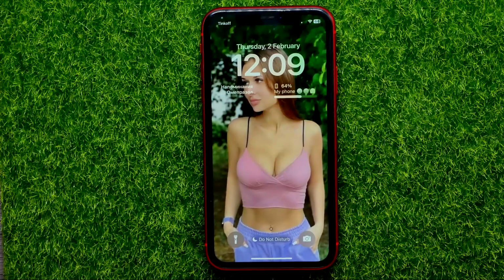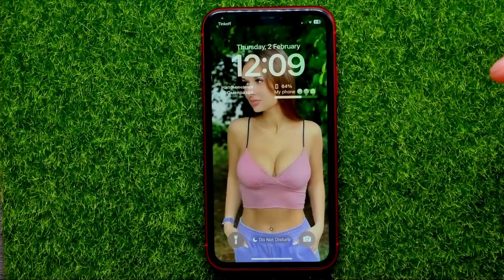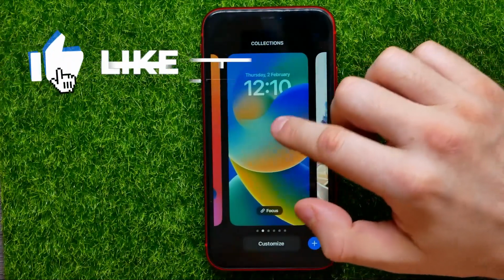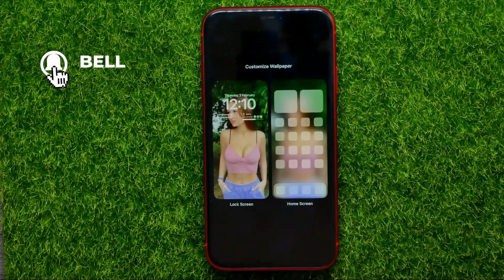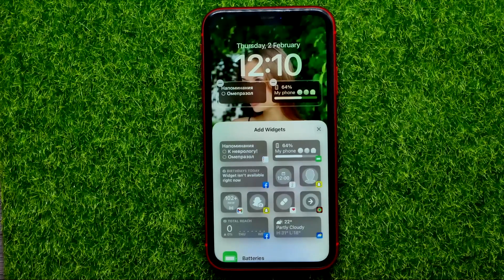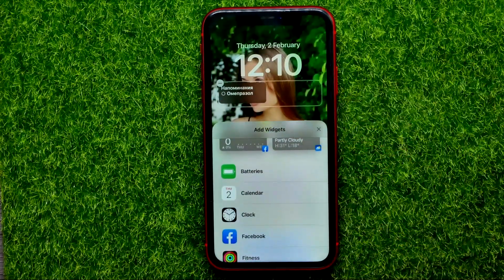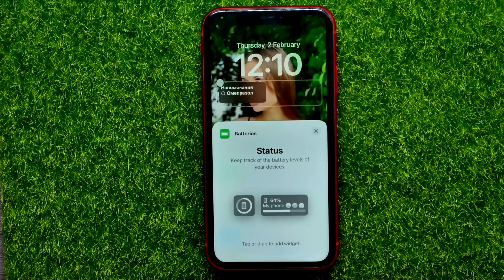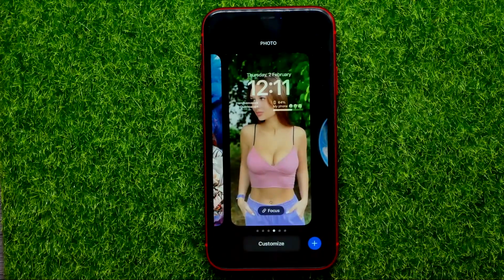How to Add Batteries Widgets to iPhone Lock Screen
If you are looking for a video about how to add widget to iphone lock screen, here it is!
In this video I will show you how to add batteries widgets to iphone lock screen. Be sure to watch the video to the very end.

00:00 - Intro
00:23 - How to add batteries widgets to iphone lock screen